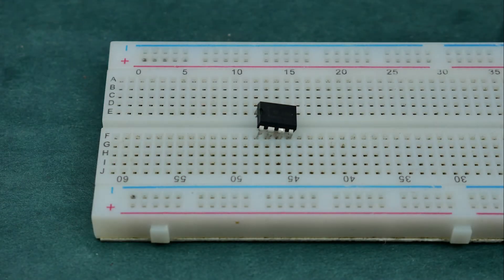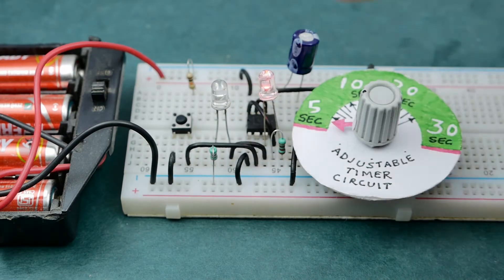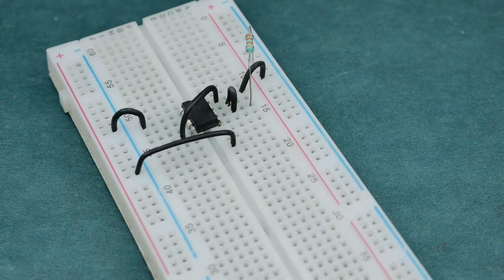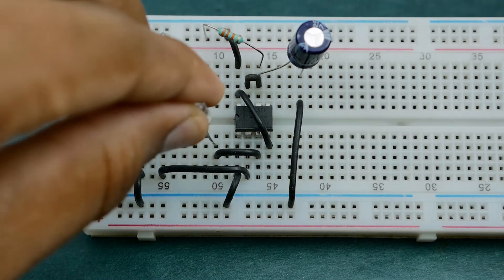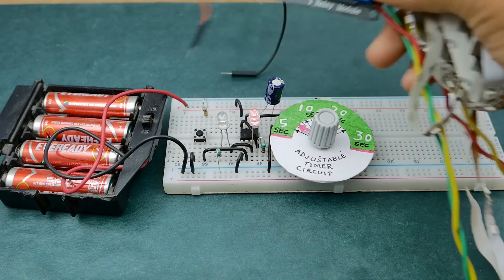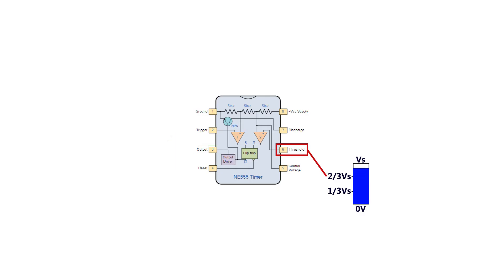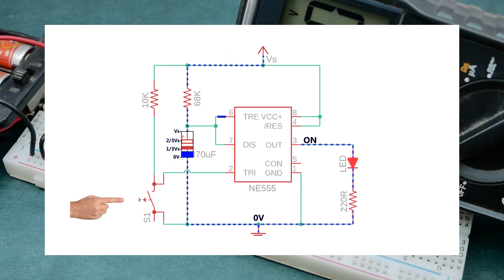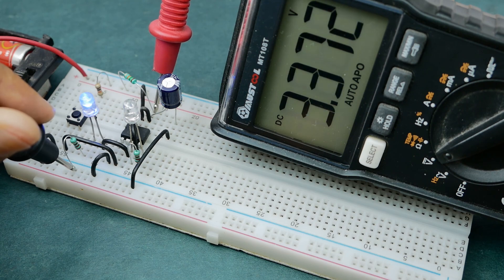Adjustable Auto On Off delay timer circuit on Breadboard | 555 Timer project #4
A tutorial on how to build an adjustable auto power On Off delay timer circuit using 555 timer in Monostable mode. This electronic timer circuit is helpful when you need to power On/Off any AC Appliances after a pre-defined duration. For example you can use this circuit to automatically turn Off a mobile charger, after let's say 1 hour, to prevent overcharging the battery.
The timer delay can be fixed to time periods like 1, 5, 10 minutes etc. (or for any duration ranging from a few seconds to hours). For controlling AC appliances, a relay needs to be added at the output of 555 timer IC (As explained in the video tutorial)

For more information & link to the circuit diagram, visit this project

Below is the list of components required for building the electronic delay timer circuit:
* 555 IC
* Momentary Push Button Switch
* LED / any output device
* Capacitor - 470uF
* Resistors - 68K, 10K, 220R
* Breadboard
* Breadboard Connectors
* Power Supply (5-12)V
* Potentiometer (Optional)
* Relay Module (Optional)
* Refer to the LED resistor table shown in the video tutorial for the exact value of LED's series resistor (220R)